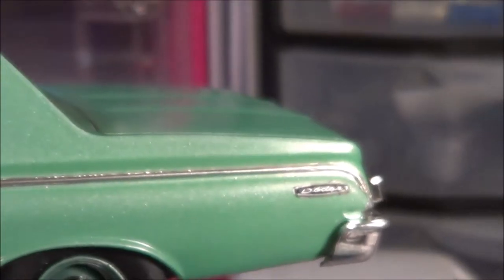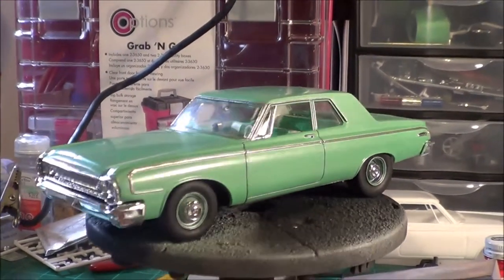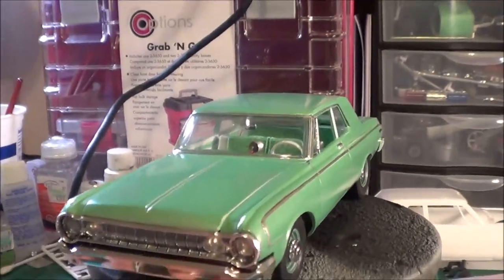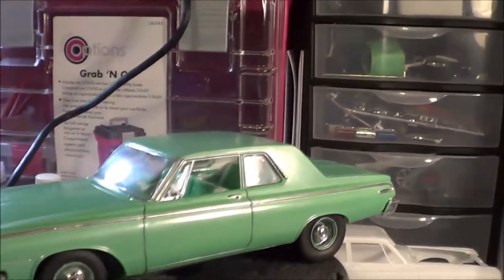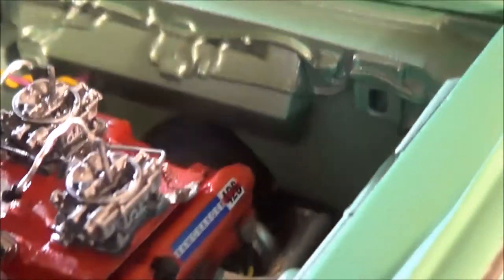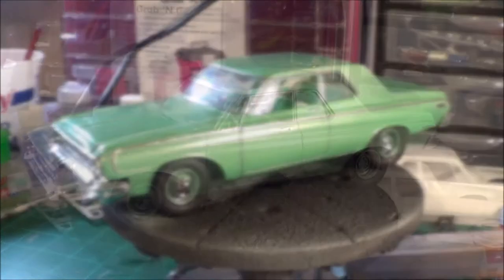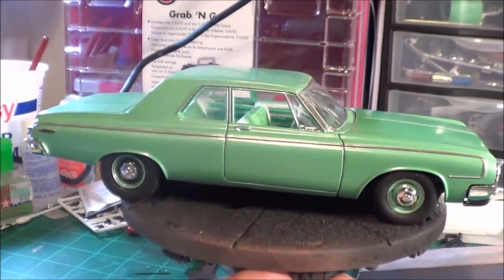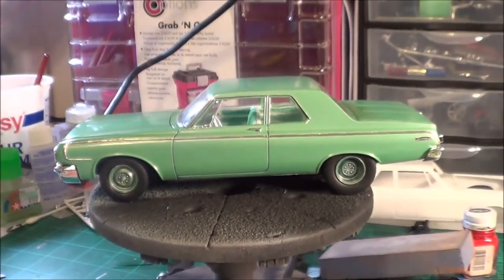Chevy Cheeseburger June 2017 Street Stock Top Ten Dodge 330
My entry to the Chevy Cheeseburger June 2017 Street Stock Top Ten.  The Lindberg 1964 Dodge 330.  Please vote on all videos, from 1-20 and hold comments until 6/11/17.